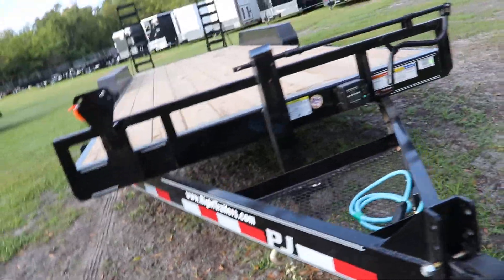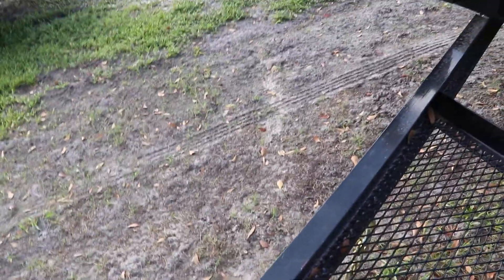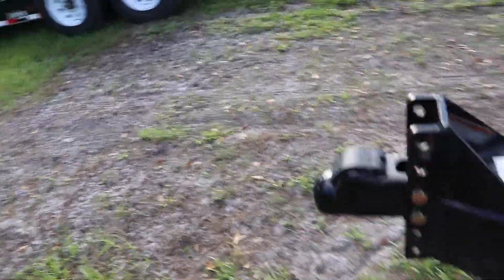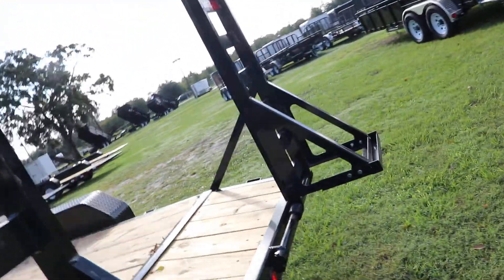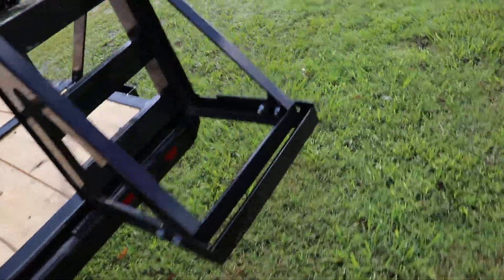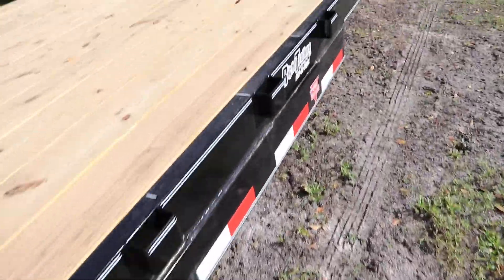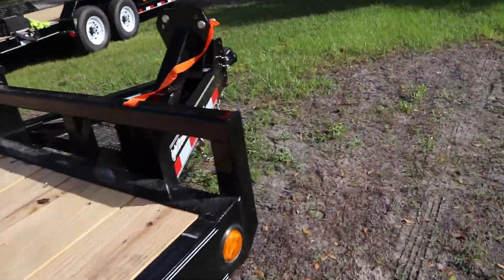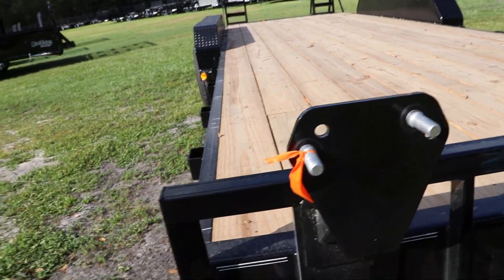7x24 PJ Trailers | Equipment Trailer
7220 US Highway 98 North

**Standard Features**

Adjustable 2 5/16" Ball Bulldog Coupler
Safety Chains
1 - Drop Leg Jack (10,000 lb.)
2 - Dexter E- Z lube Brake Axles (7,000 lb.)
6 Leaf Slipper Spring Suspension
4 - 16" White Spoke Wheels
4 - 235/80R16 Radial Tires (3,520 lb)
Stake Pockets
Electric Breakaway Kit w/ Charger
9" x 72" Treadplate Removable Steel Fenders
5' Channel Ramps w/ Holder
Dual Bulldog Rear Support Jacks
6" Channel Frame & Tongue
3" Channel Crossmembers 16" on Center
2" Treated Pine Lumber Deck
83" Wide Deck
DOT Approved Flushmount Lifetime LED Lights
Sealed Bargman Wire Harness w/ 7-Way RV Plug
Sand Blasted, Acid Washed, Powder Coated
Tool Tray In Tongue
GN Option Equipped with 2 Jacks
GN Equipped w/Lockable Front Toolbox
5 year Dexter Axle Warranty

Available Lengths: 14' 16' 18' 20' 22' 24'

Right Trailers Description:

7x24 PJ Trailers | Equipment Trailer

Steel Mesh Tool Tray
Safety Chains
7-Way Plug
2 5\16" Adjustable Ball Coupler
C-Channel Frame
Stake pockets
Treated Wood Deck
Triple Axles
16" Tires And Wheels
Rear Stand Up Ramps

Stock#: 26438